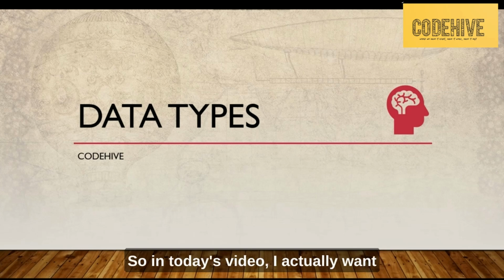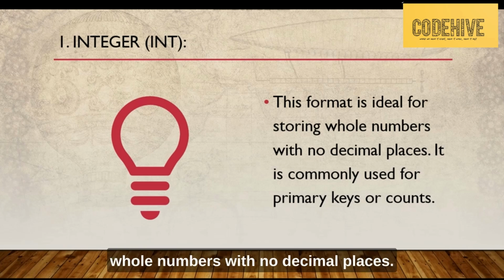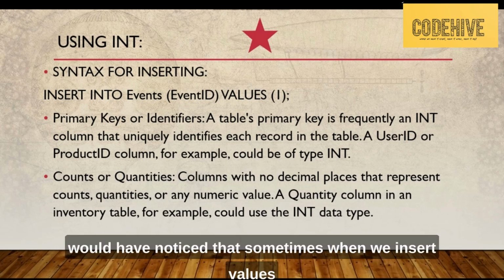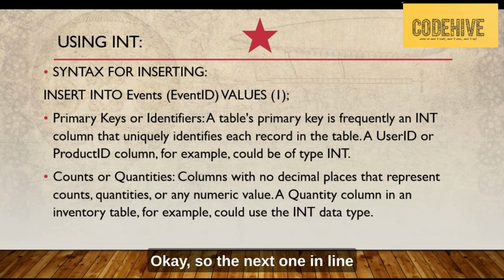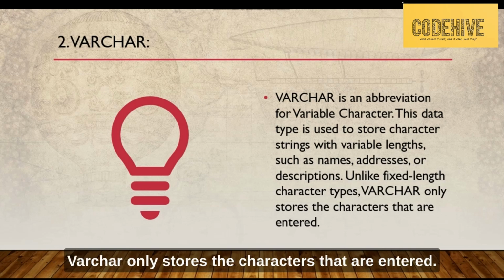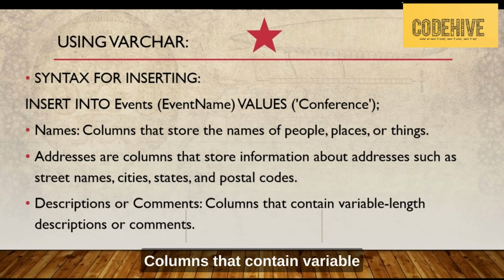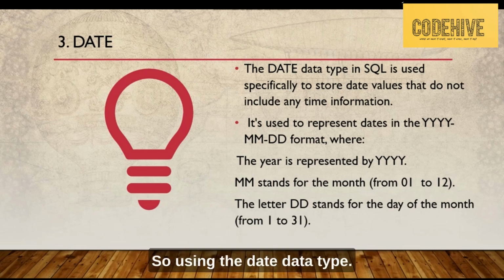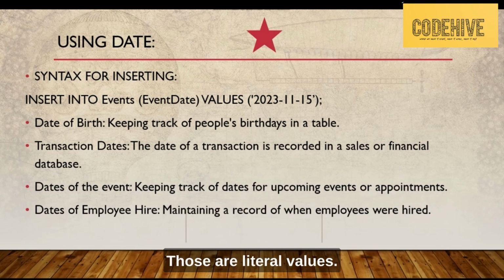SQL Tutorial: Data Types in SQL Server Part 1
In this video we will talk about data types in SQL

Understanding the INT Data Type: A thorough examination of the INT data type in SQL, including its significance, storage considerations, and common database usage scenarios.

Exploring the VARCHAR Data Type: Explaining the VARCHAR data type, its variable-length characteristics, and best practices for efficiently storing textual data.

Analyzing the DATE Data Type: Understanding the DATE data type, its role in SQL databases, and best practices for dealing with date-related information.